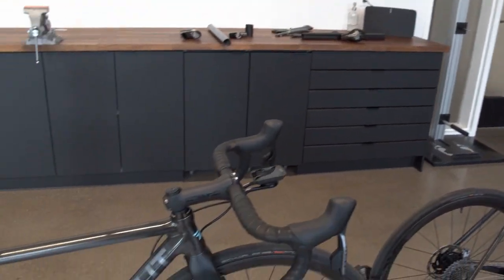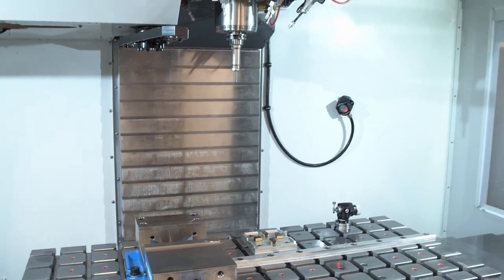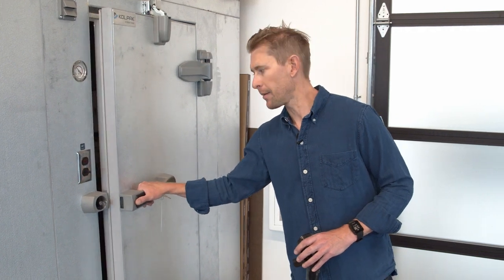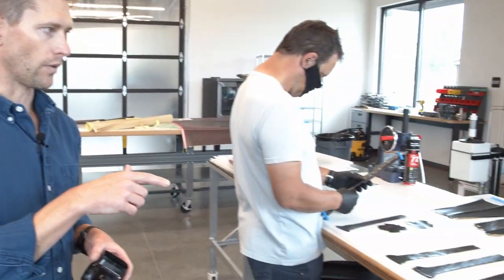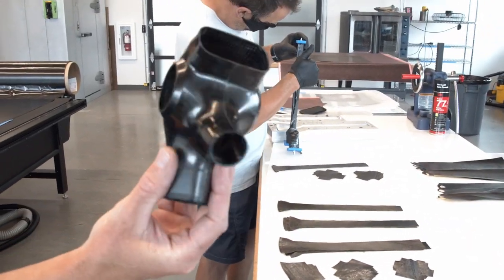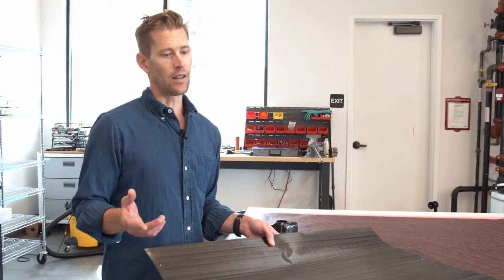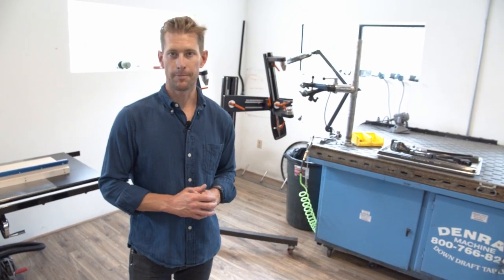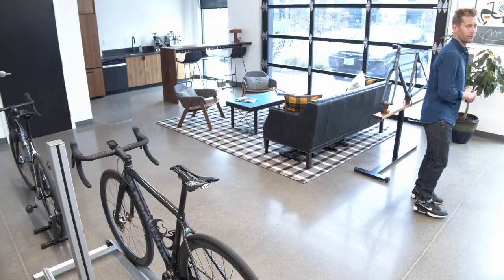Made in Bend: Argonaut Cycles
Catch a behind-the-scenes look at how things are made at Bend's own Argonaut Cycles.

Argonaut Cycles make custom, carbon fiber bicycles that have been touted as some of the best in the world, receiving the 2018 Editor's Choice Award from Bicycling Magazine. Ten+ years in, the team at Argonaut Cycles are building bikes with a ride quality that is truly transcendent. Every Argonaut is unique to the individual owner.